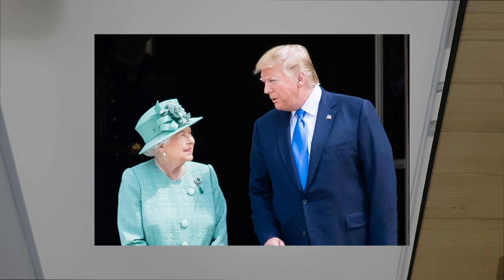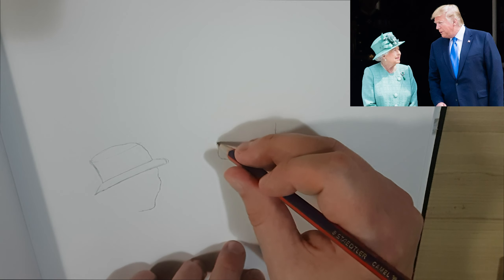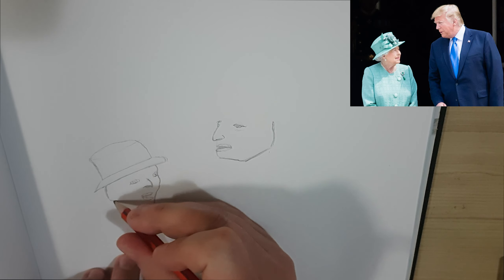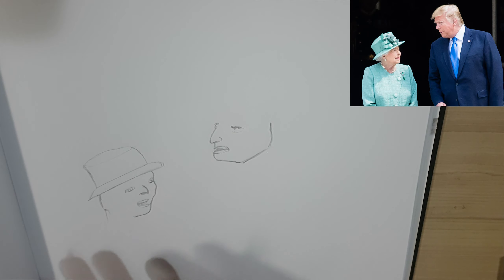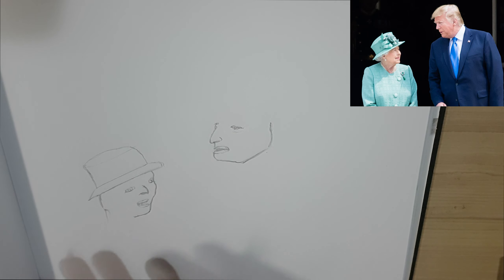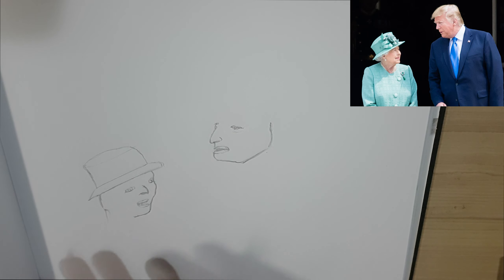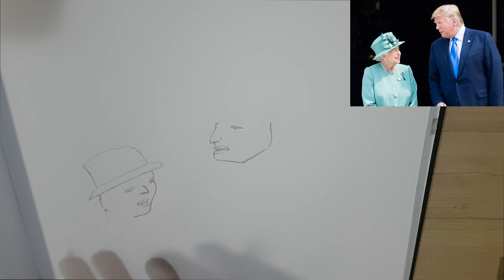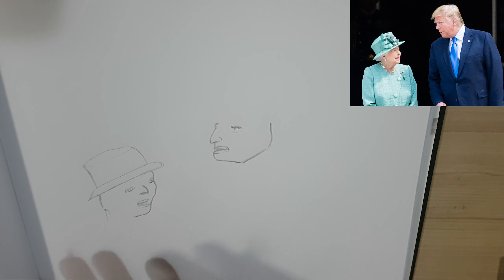Trump UK visit with the Queen - Drawing with Dan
Freehand drawing of Donald Trump with the Queen of England.

drawing videos
drawing tips
drawing art